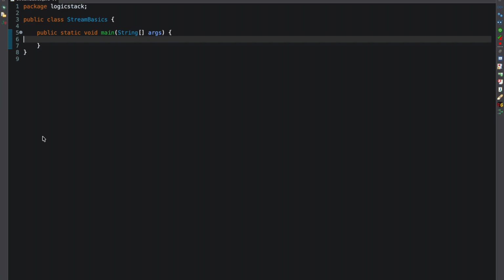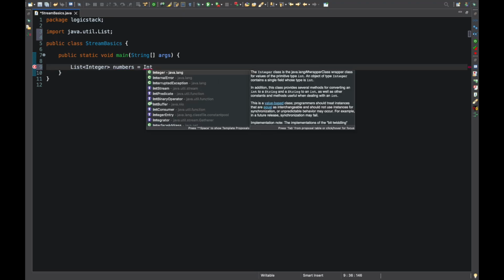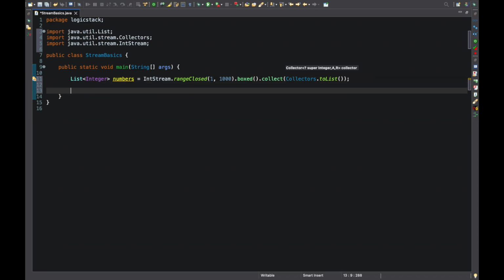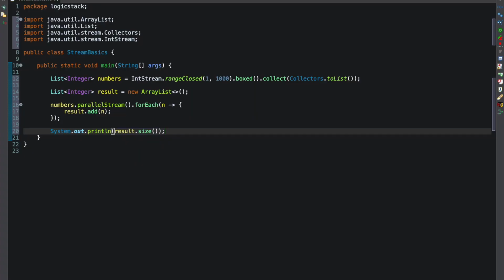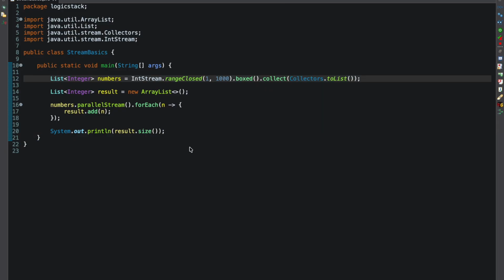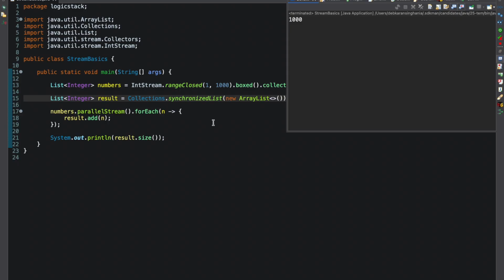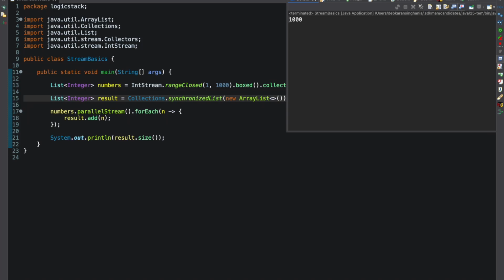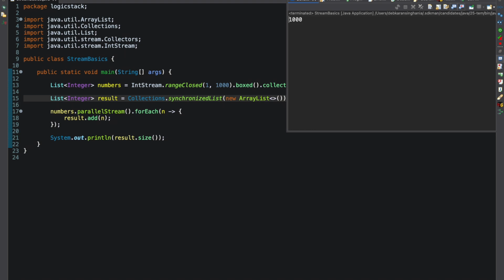Java Parallel Stream | When NOT to Use Parallel Streams | Performance, Pitfalls & Best Practices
In this video, we’ll understand Java Parallel Streams simply and practically.

Instead of jumping straight into code, we’ll first discuss:
Why parallel streams exist
How they work internally
When they improve performance
When they actually make your code slower

We’ll also cover real examples, common mistakes, and best practices that every Java developer should know before using parallel streams in production code.

📌 What you’ll learn:
What is a Parallel Stream in Java
Difference between Sequential Stream and Parallel Stream
How parallel streams use ForkJoinPool internally
When to use parallel streams
When NOT to use parallel streams
Thread-safety issues and side effects
Performance considerations & best practices

This video is ideal for:
✔ Java developers
✔ Java 8+ learners
✔ Interview preparation
✔ Developers curious about performance optimisation

Timestamps:
00:00 What you’ll learn in this video
00:21 What is a parallel stream in Java Streams
00:37 Getting wrong list size | Example 1
02:53 Using synchronized list gives the right result | Example 2
03:55 Common mistakes & best practices
04:14 Summary

📌 Note: Parallel streams are powerful, but using them blindly can cause bugs and performance issues. Understanding the “why” is more important than memorising syntax